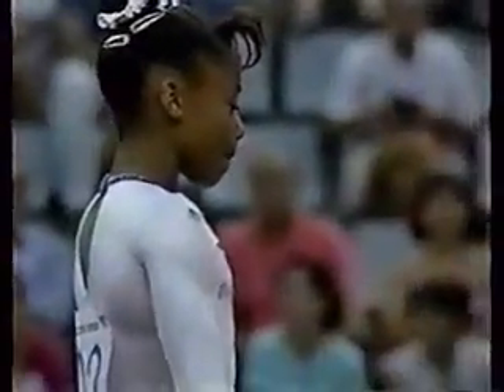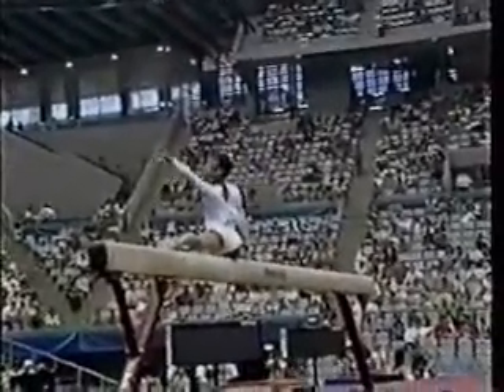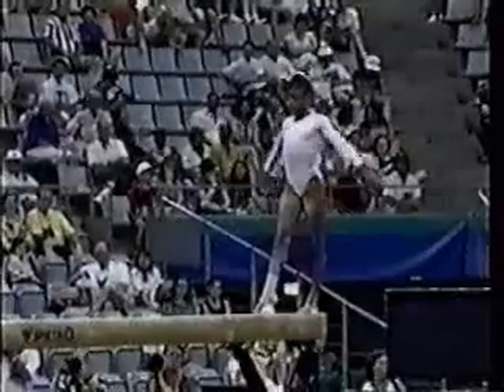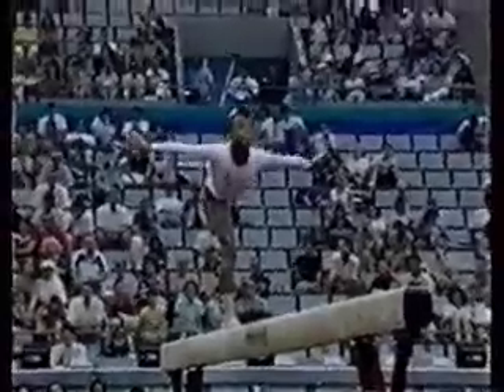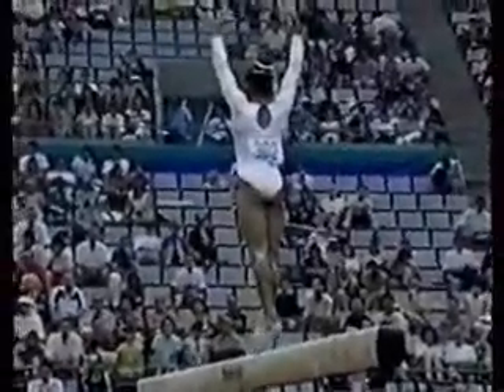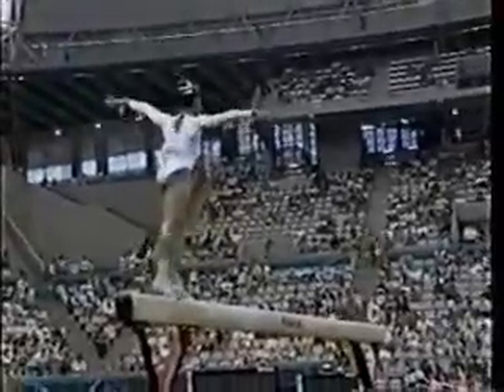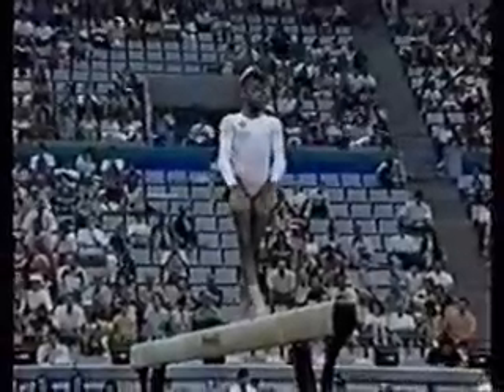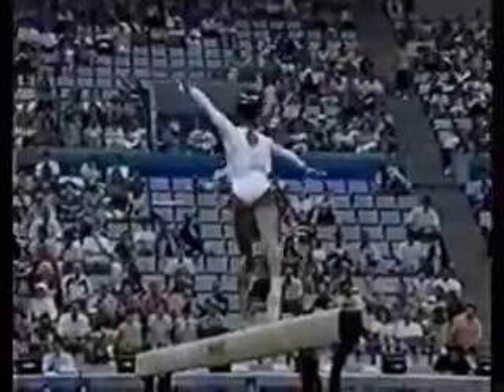Dominique Dawes - 1992 Olympics Team Compulsories - Balance Beam